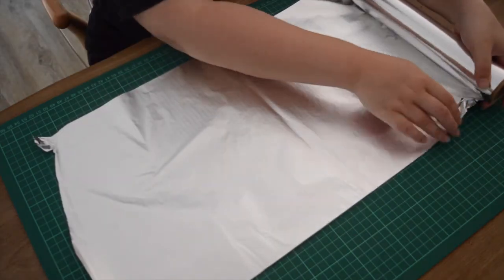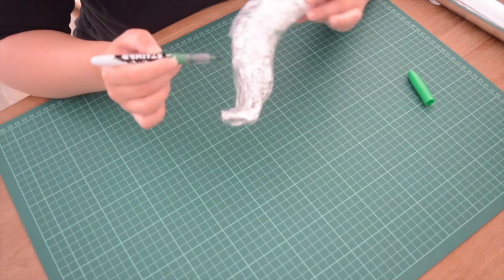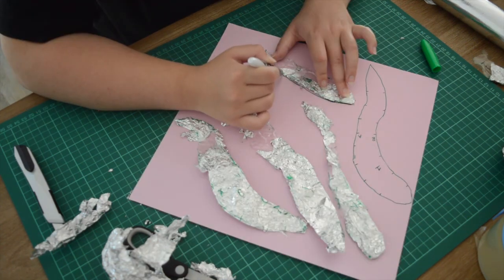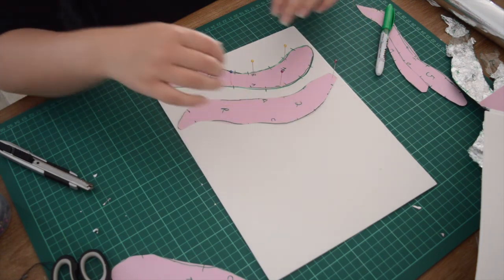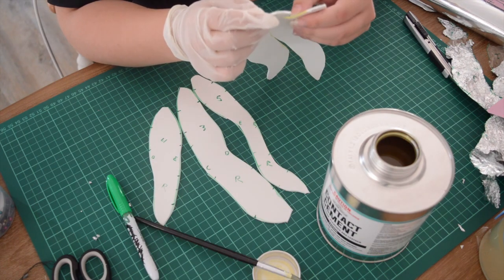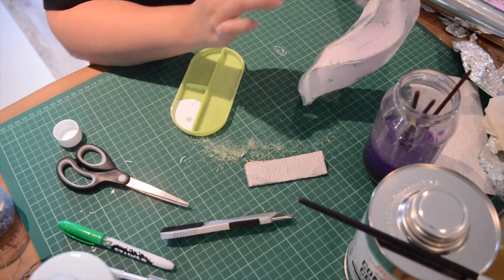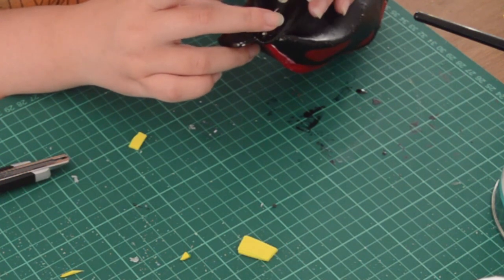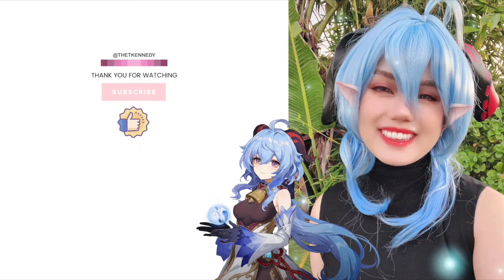How to Make Ganyu's Horns 😈 - 原神 | EVA Foam Tutorial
A tutorial on Ganyu, from Genshin Impact's horns! A very simple short tutorial for beginners. This can be perfected with various tools such as a Dremel, professional EVA foam, heat gun and more, but I created this tutorial using items I can access from a craft store (other than contact cement)

I've also created Genyu's bell and will be making her entire outfit! I just thought this would be a fun video to share, as I'm learning as I go

INFO:

CAMERA: Nikon D3200
EDITING SOFTWARE: Final Cut Pro

FILMED, EDITED AND PRODUCED BY TIFFANY KENNEDY